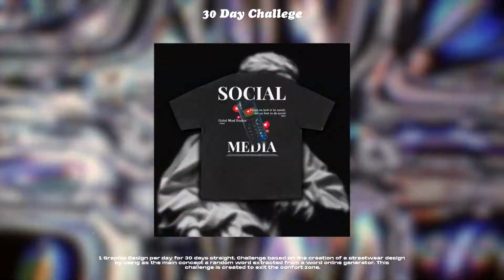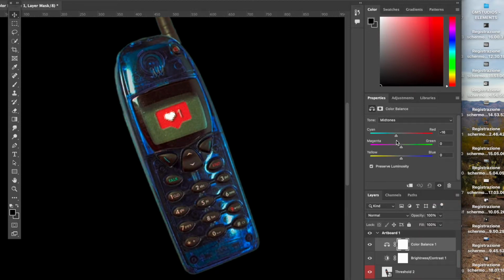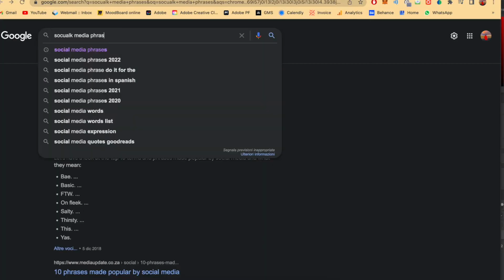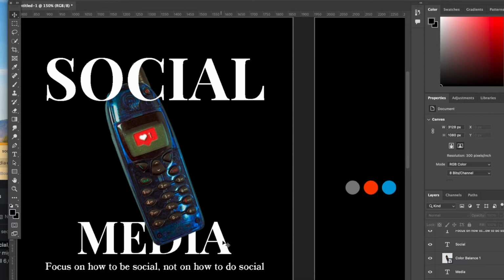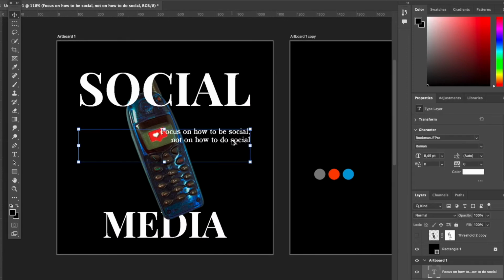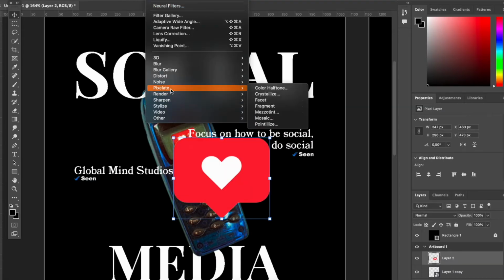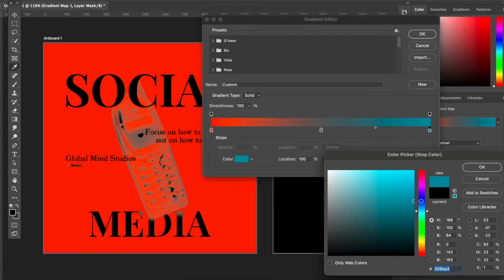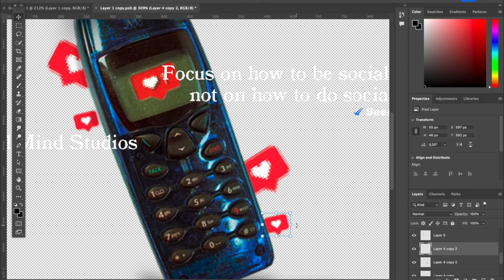How to Design an Original Streetwear Clothing Brand Design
Day 16, Creating a Streetwear T-shirt design per day for 30 days. This can be also watched as a tutorial on how to open a clothing brand by designing a tshirt design like the one in this video.

Word of today: SOCIAL

This is a new format that takes as inspiration the challenge made by @ryan   penny challenge, the only difference is that i'm doing it with photoshop and my creativity.